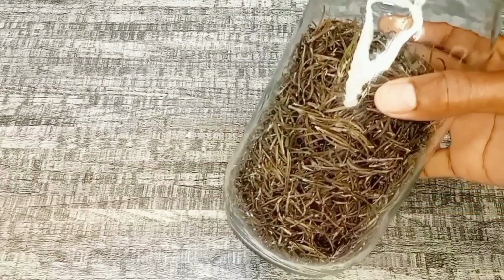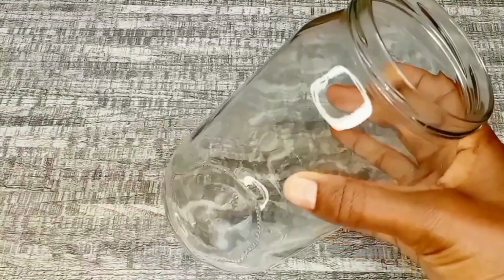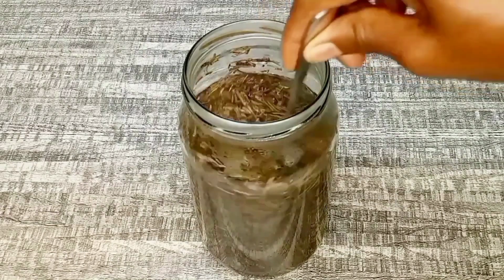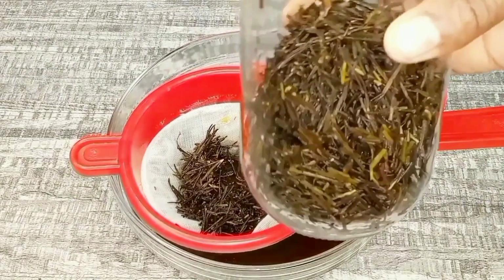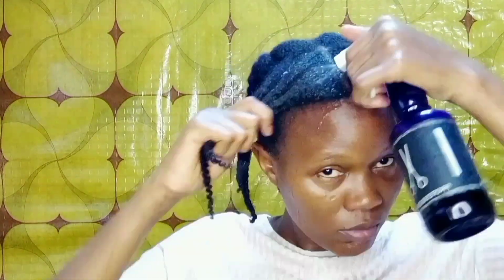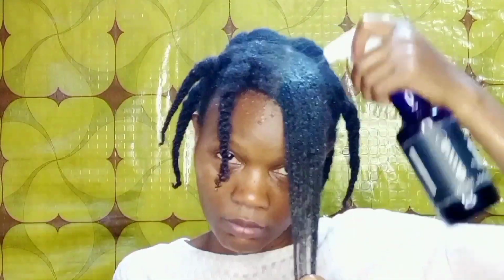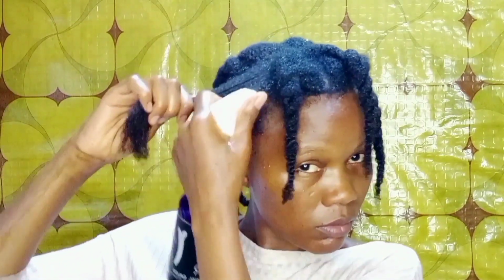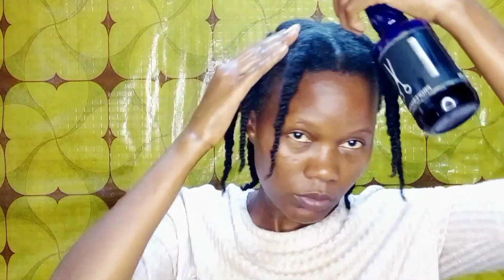So Many People Have Used This ONE INGREDIENT To Grow Back Their Edges! How To Grow Back edges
Today's video i share with you how to make an amazing hair growth treatment to grow back edges, reverse hair loss, baldness and hair thinning.